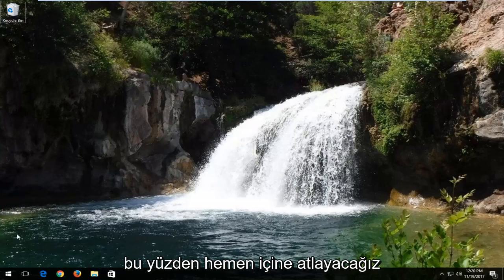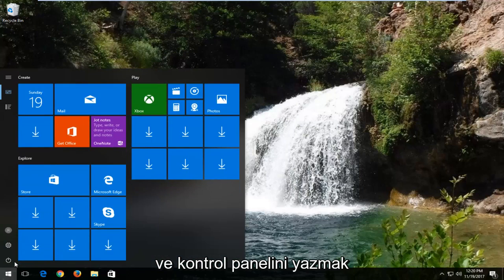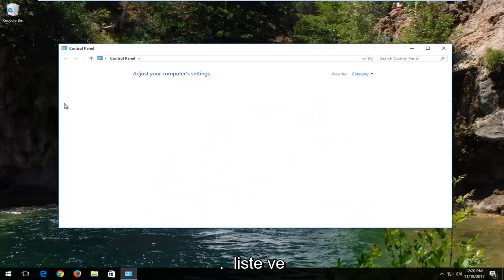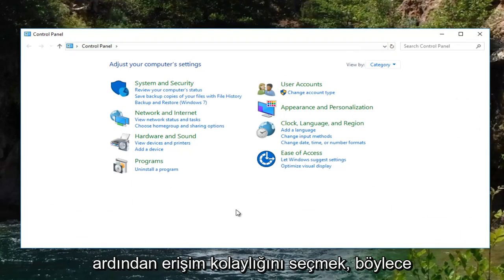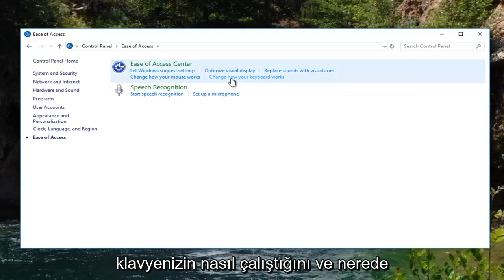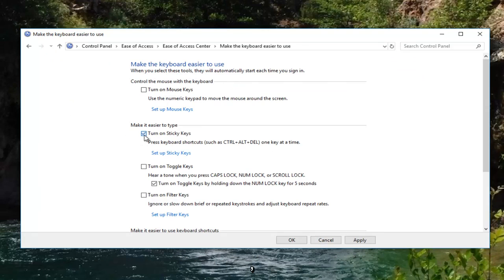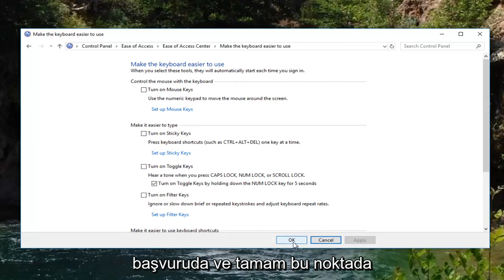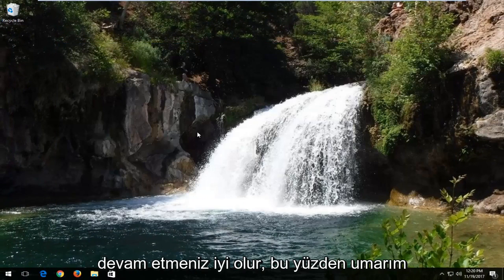Yapışkan Tuşlar Nedir? Yapışkan Tuşları Kullanmak ve Yapışkan Tuşları Kapatma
Yapışkan Tuşlar özelliği, Windows 11, Windows 10 , Windows 8/8.1 ve Windows 7 bilgisayarlarda klavye kısayollarını (ör. Ctrl+Alt+Del) kullanırken tek seferde bir tuşa basmanızı sağlar. Açmak ve kapatmak için bu öğreticiyi takip edebilirsiniz.

Bu eğiticide ele alınan sorunlar:
yapışkan tuşları kapat windows 10
yapışkan tuşları kapat windows 8
yapışkan tuşlar bildirimini kapat
yapışkan tuşları kalıcı olarak kapat
yapışkan tuşları windows 7'yi kalıcı olarak kapat
yapışkan tuşlar yüzey pro'yu kapat
yapışkan tuş uyarısını kapat
yapışkan tuşlar nasıl kapatılır